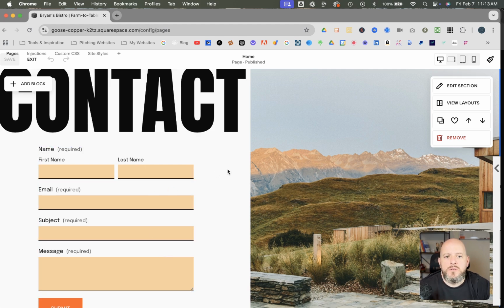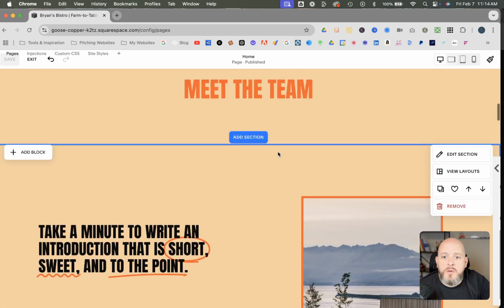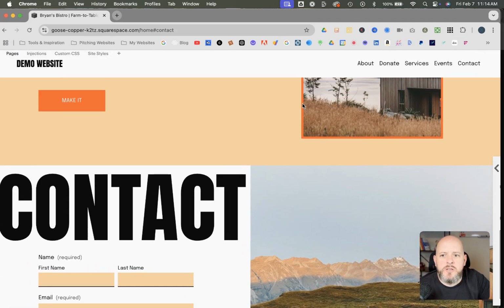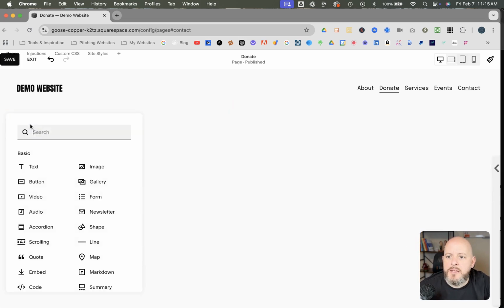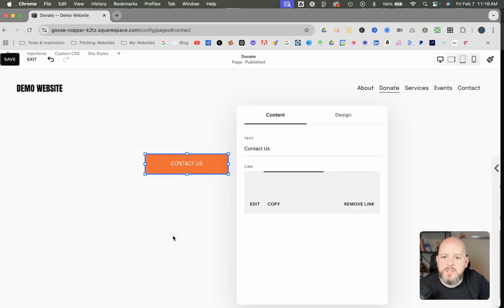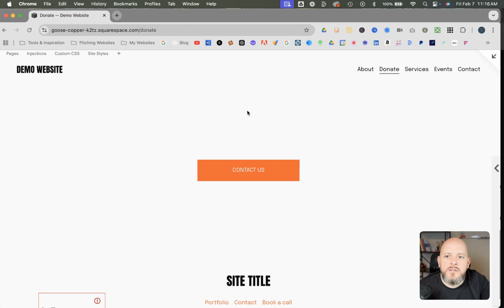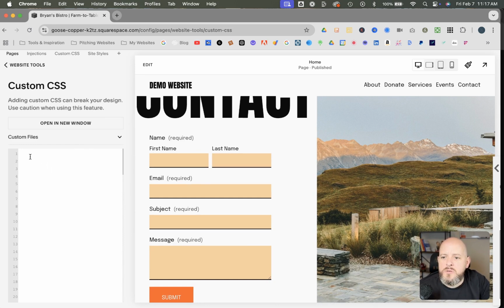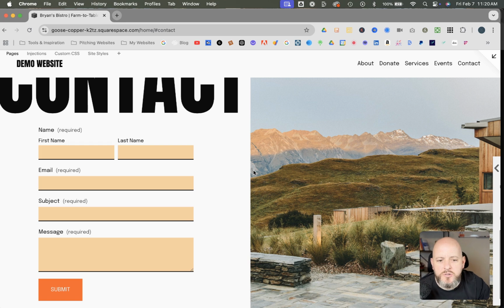New Squarespace Anchor Links Made SUPER Easy in 2025!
Squarespace just made anchor links easier! Learn how to add scroll-to sections without using code, thanks to the new 2025 update. I’ll walk you through how to:

✅ Use Squarespace’s built-in anchor link feature
✅ Link to sections from buttons or menus
✅ Smooth scroll using simple CSS

Say goodbye to complicated code blocks and hello to easy page navigation!

📖 You can find the CSS mentioned in the video in the blog post version of this tutorial

Timestamps:

00:00 Introduction and Update Overview
00:50 Setting Up Anchor Links in Squarespace
02:36 Creating Anchor Links Across Pages
04:23 Adding Smooth Scrolling with Custom CSS
05:19 Conclusion and Contact Information